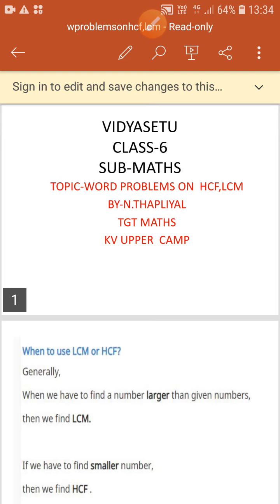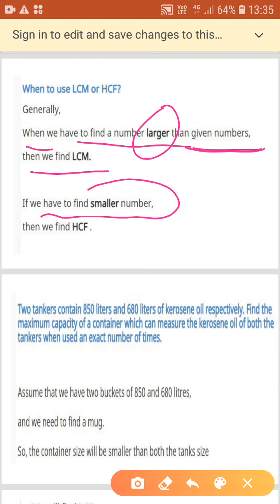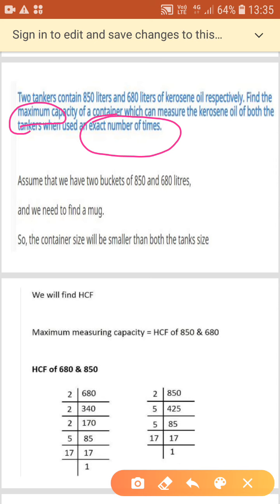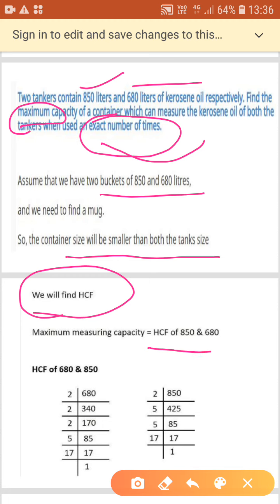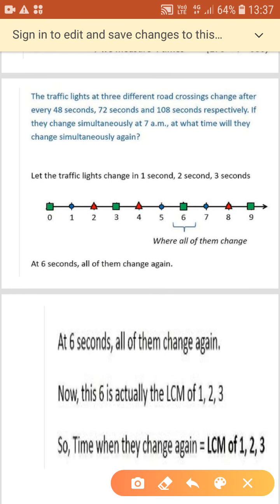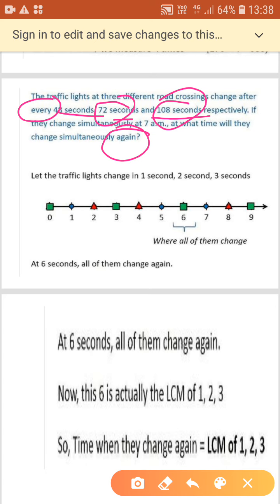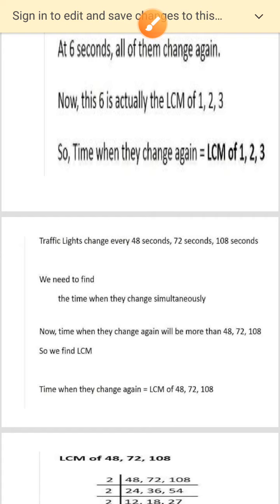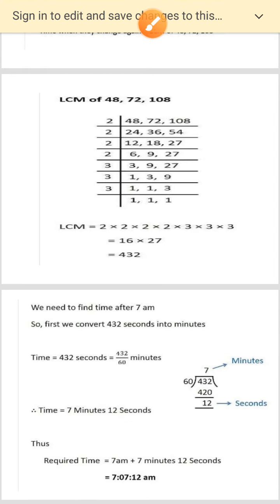WORDPROBLEMS ON HCF ,LCM